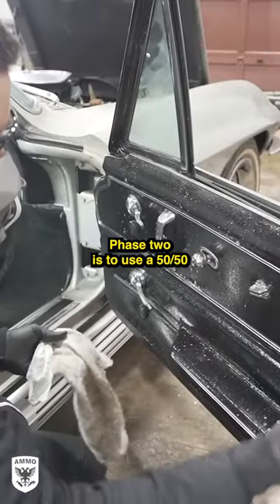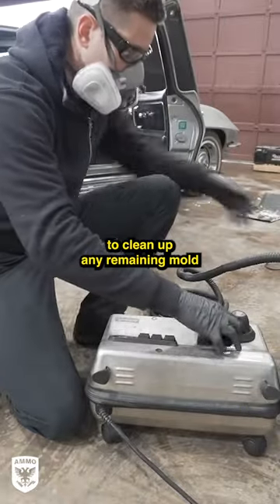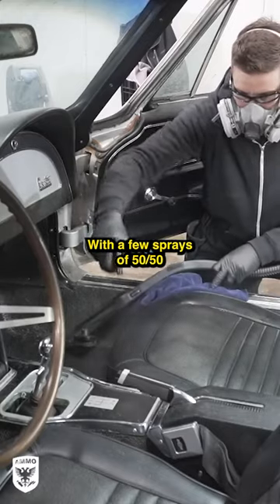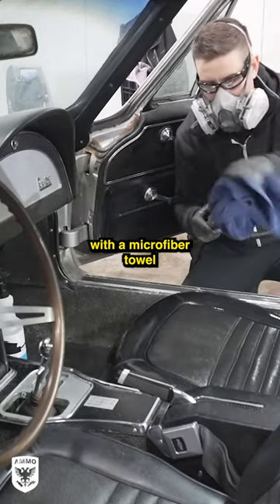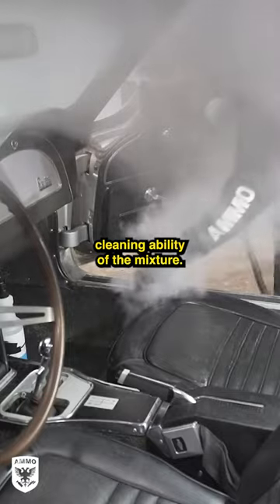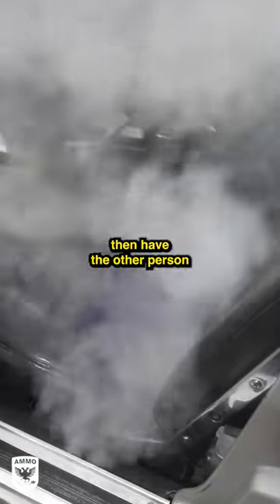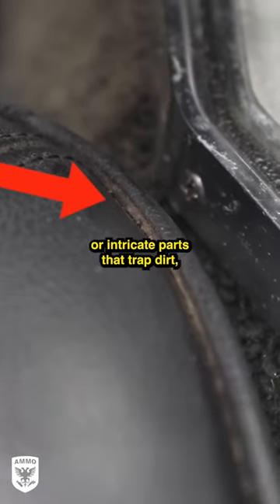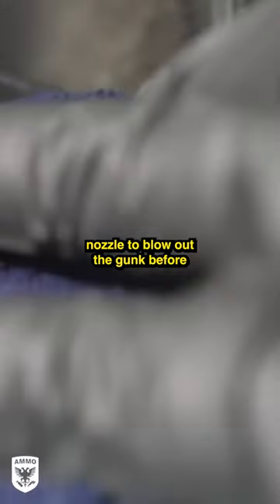Detail Tips: Removing Mold and Mildew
AMAZON LINKS